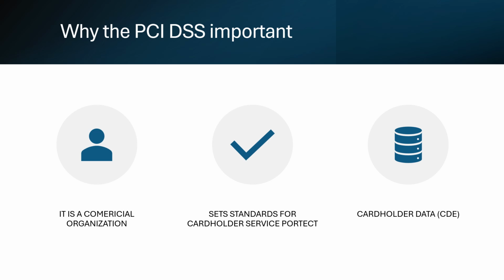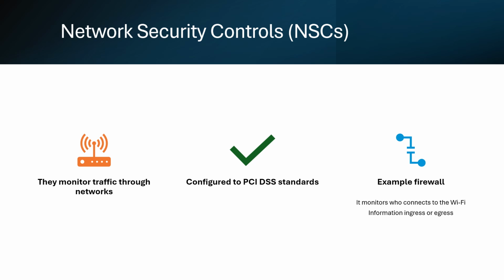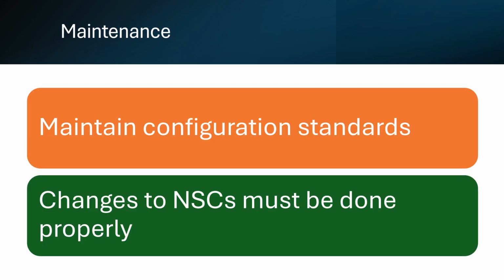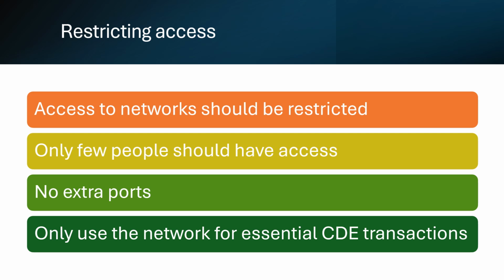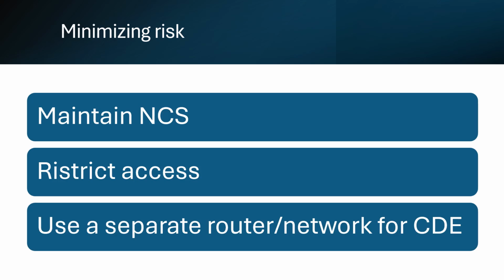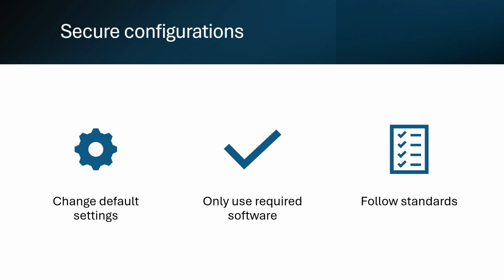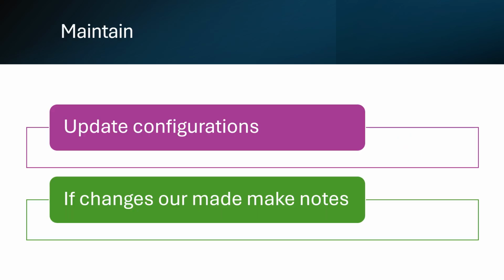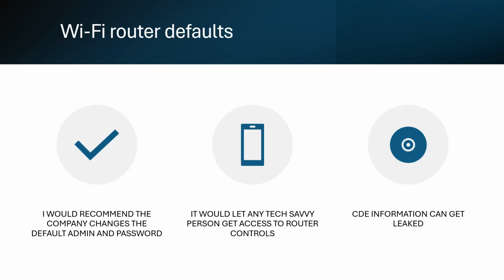PCI DSS 1